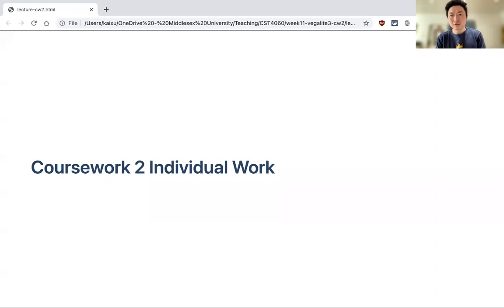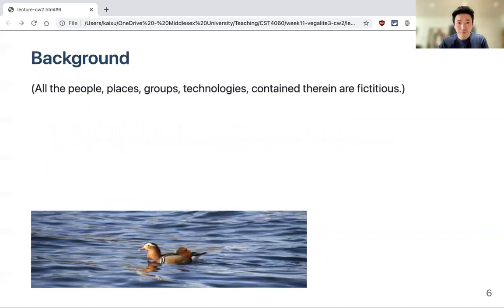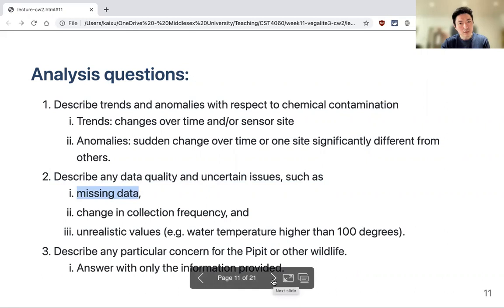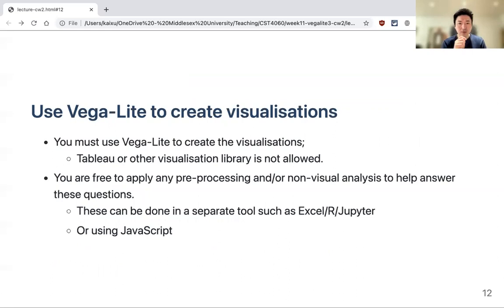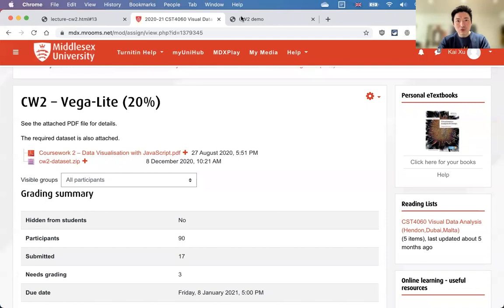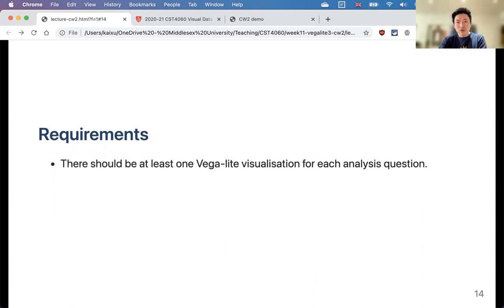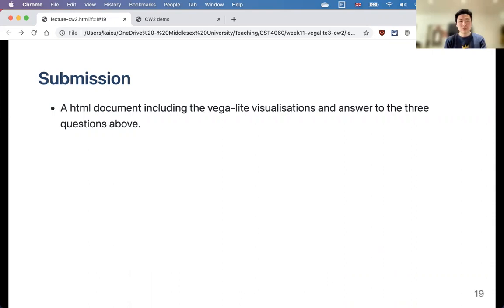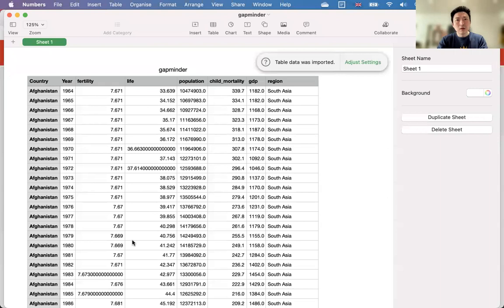CST4060 - 2021 Jan - Lecture 11 - Coursework 2 Individual Work